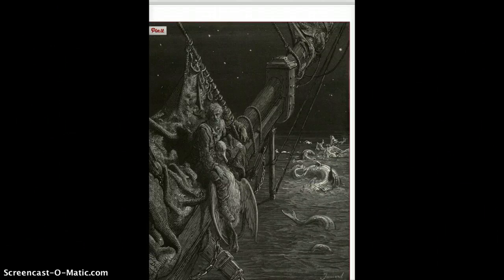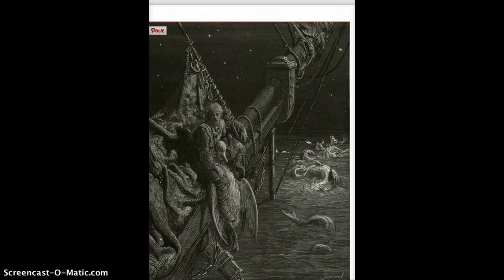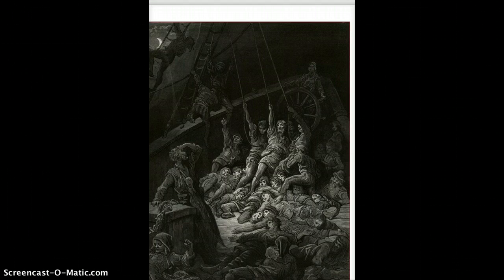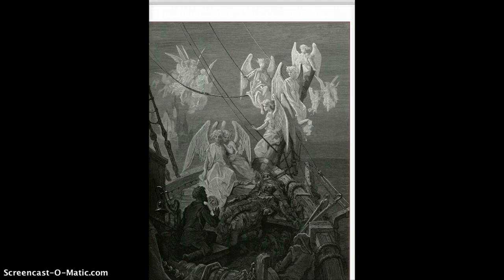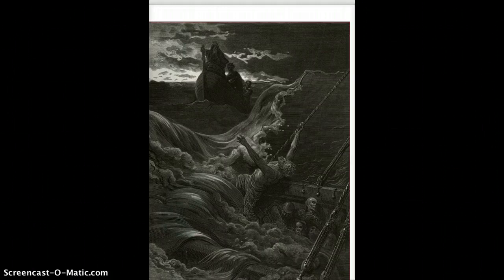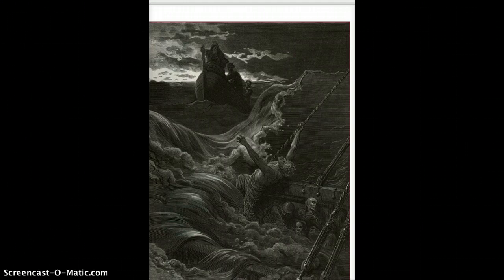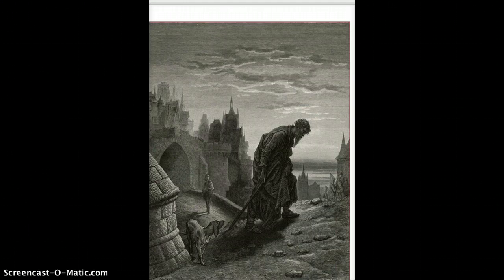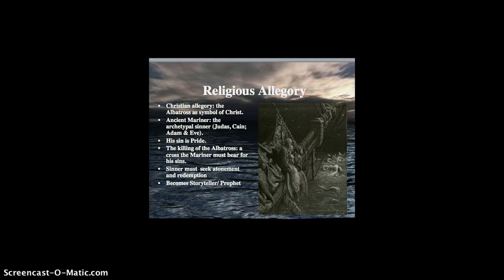Lecture: Coleridge, Part VII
Poetry lecture, English 100